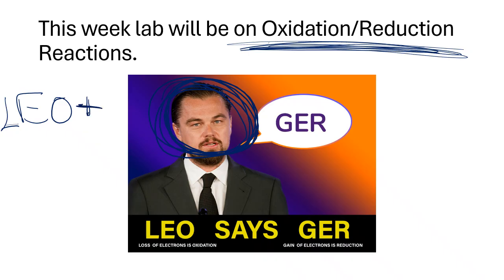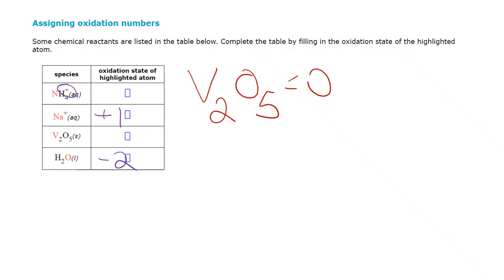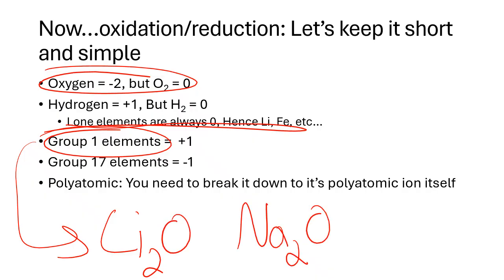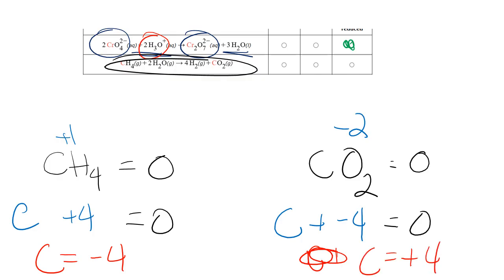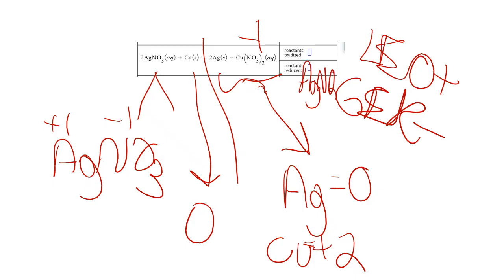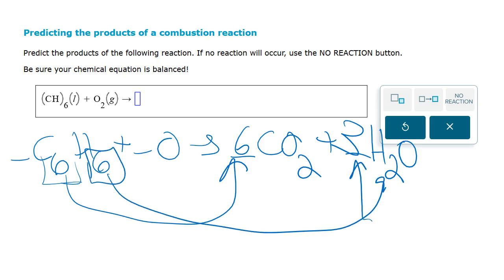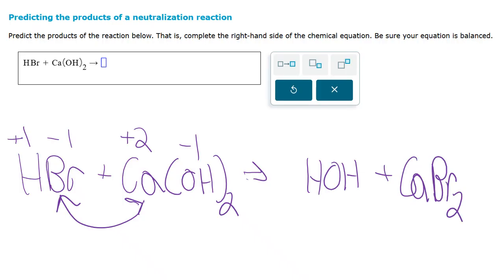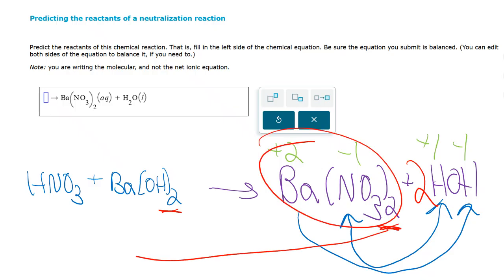Week 10 Notes